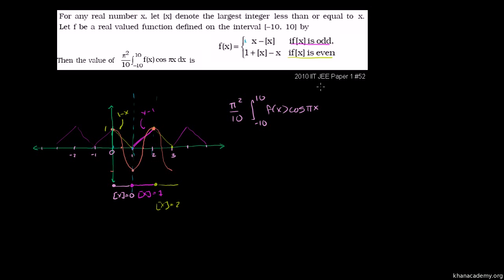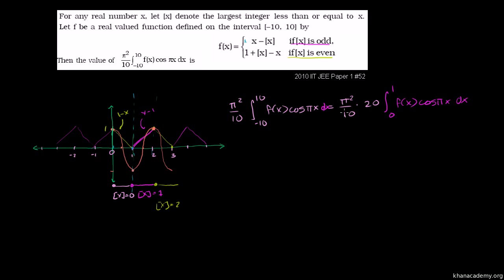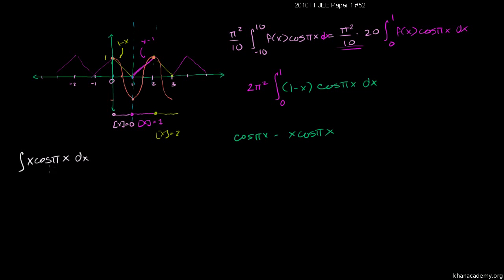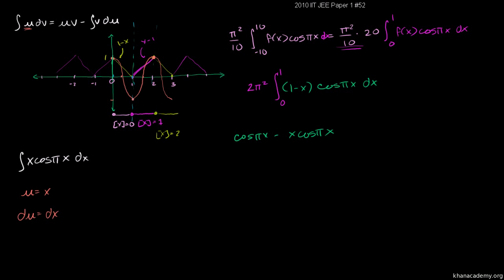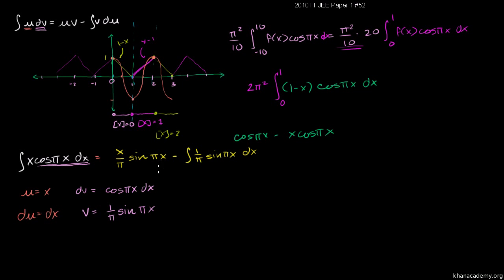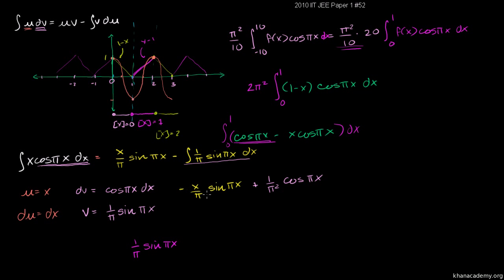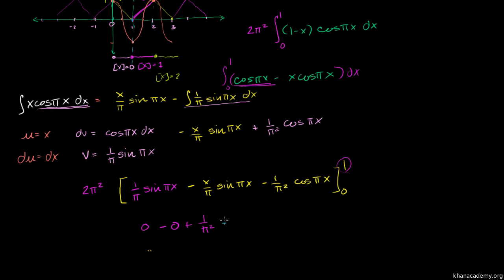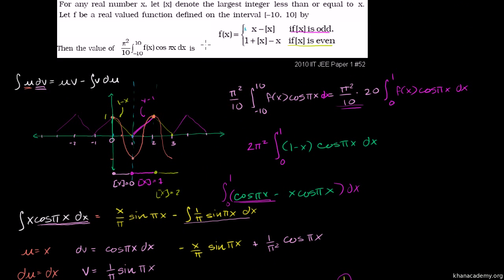Class 12 th ncert integral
Concept of class 12 th integral